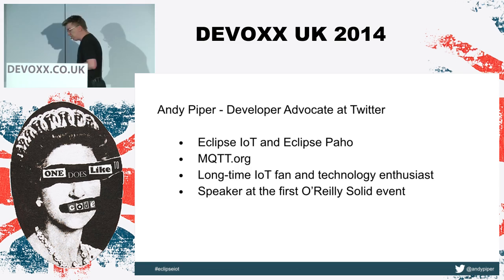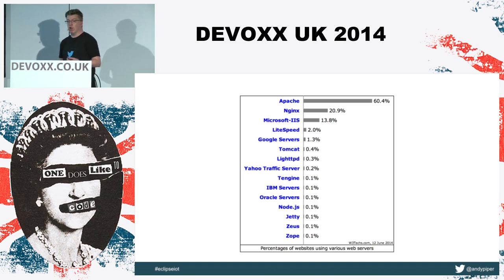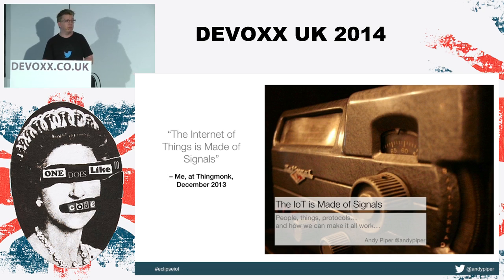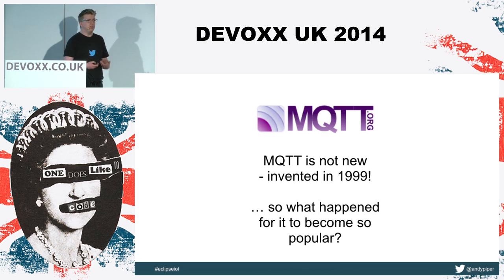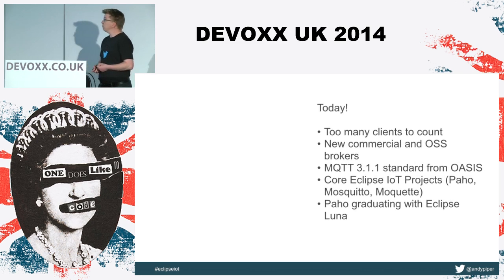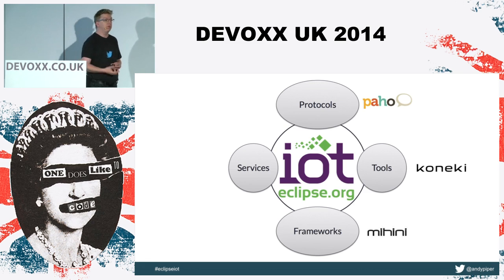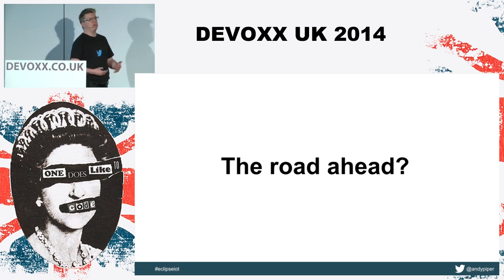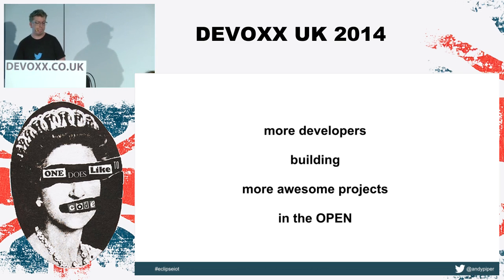Why the Internet of Things will be built on Open Source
The internet was built on openness, and open protocols (the NSA notwithstanding!) – and this talk will cover why many of the protocols, technologies and techniques that form an important part of the IoT are becoming part of the Eclipse IoT group of projects, and why it is important that these technologies remain open.

Author:
Andy Piper
Andy Piper is a Developer Advocate for a well-known technology organisation. He is probably best known online as a  social bridgebuilder  spanning a number of areas of technology and interest. He is also the co-lead of the Eclipse Paho Internet of Things messaging project.